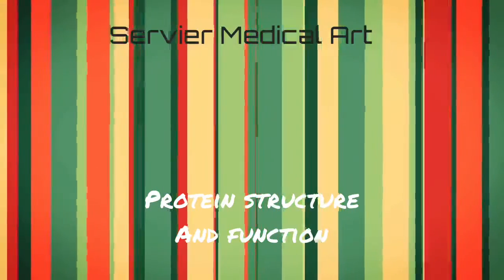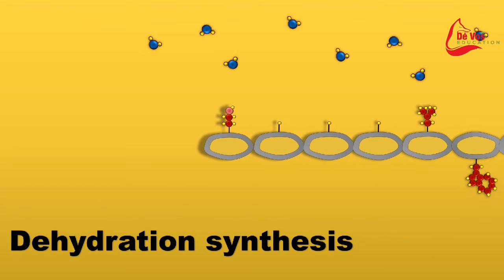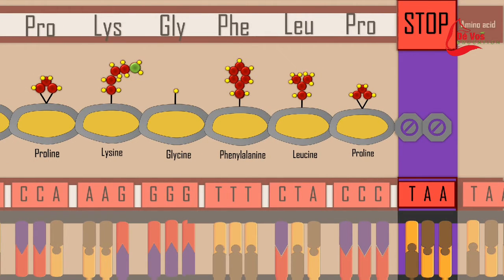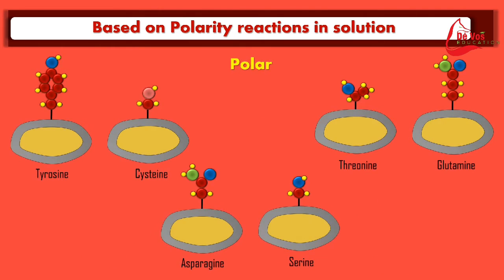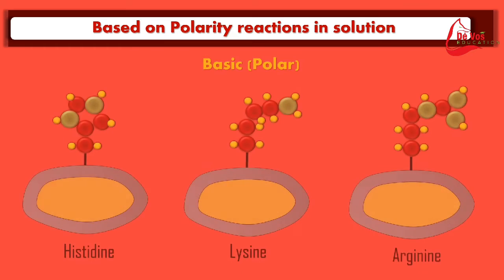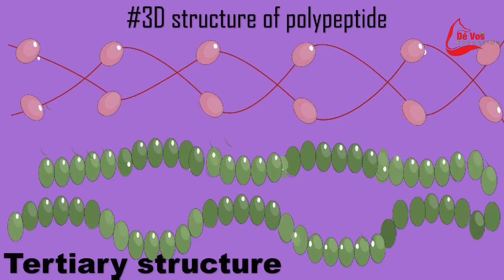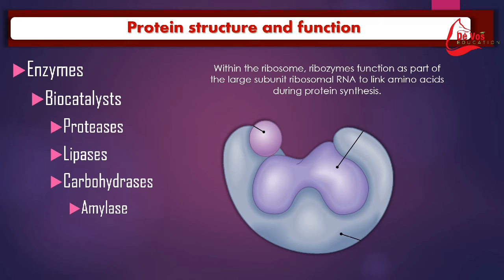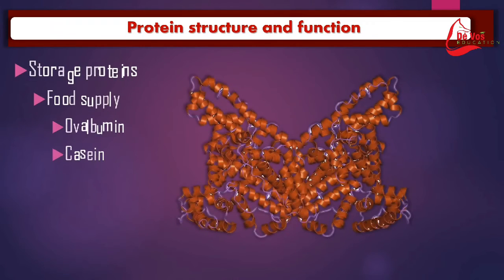Protein structure and function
Protein structure, primary to quaternary as well as types of proteins in the body.